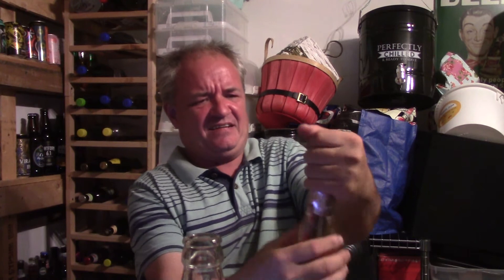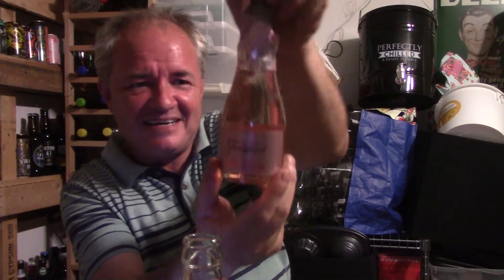Wine - Freixenet Gran Seleccion Rose Sparkling Wine - Review #1476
Heres a cracker of a sparkling rose wine "Cordon Rosado is the vibrant pink partner of Freixenet's famous Cordon Negro. Made using the same traditional techniques as Champagne, two charming Spanish red grape varieties, Trepat and Garnacha, give Cordon Rosado its subtle hue. Cordon Rosado delivers a fruity glass of 'seco' rosé - meaning that is slightly sweeter than the traditional brut cava - with an appealing colour and a delightfully long finish. Expect a pop of summer fruits in every sip, and indulge in the bubbles of juicy blackberries and mouth-watering strawberries." for me a great tasting rose wine.